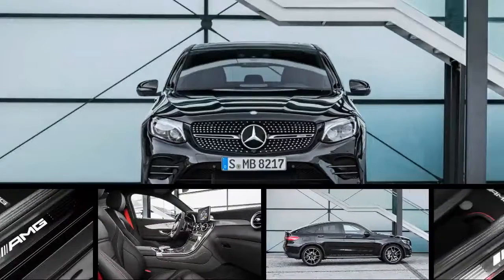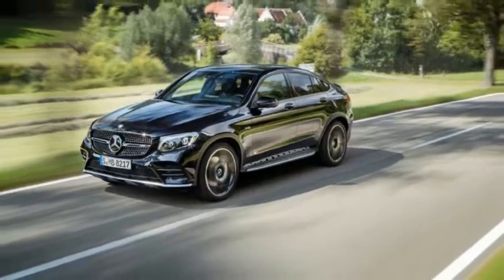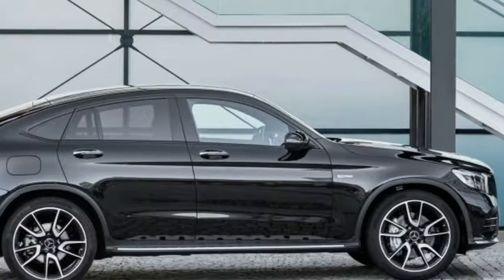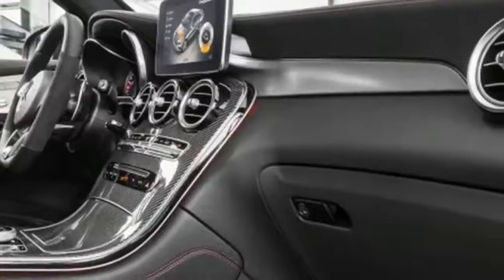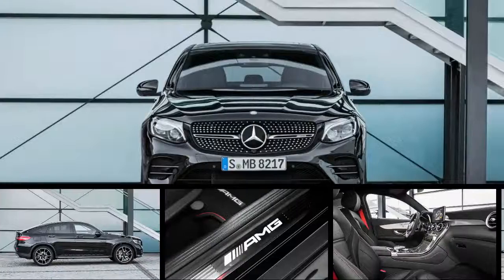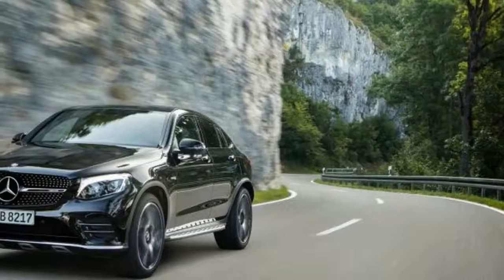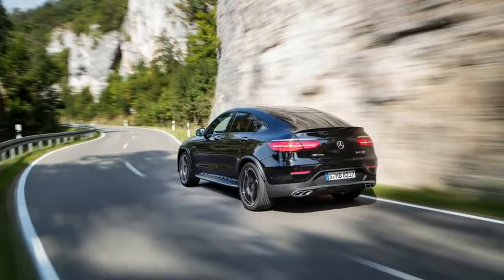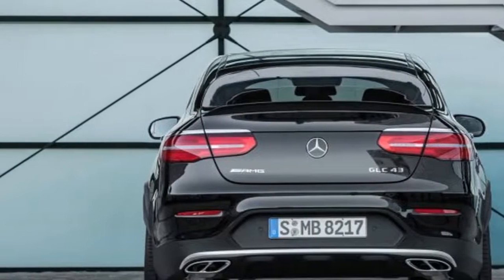LOOK This, 2017 Mercedes GLC43 AMG Coupe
The growth of the Mercedes-AMG sub-brand shows no sign of slowing, and the next model to enter the stable is the GLC43 coupe, a derivative of the Mercedes-Benz GLC coupe. The GLC43 coupe was almost a no-brainer, as it can be spun up quickly from the mechanically similar and conventionally bodied Mercedes GLC43 AMG.